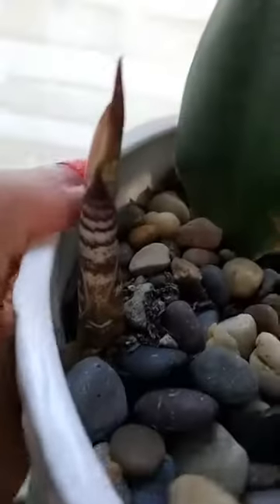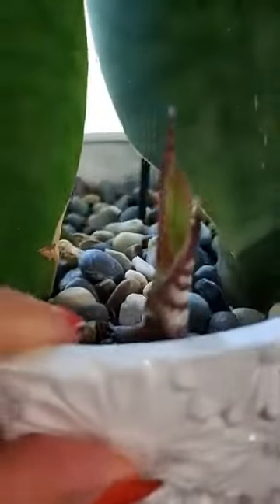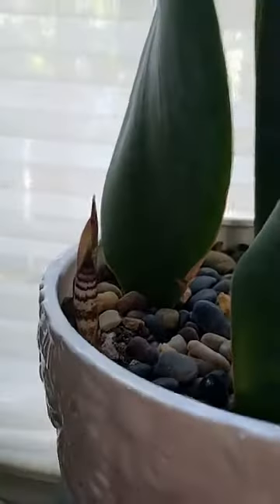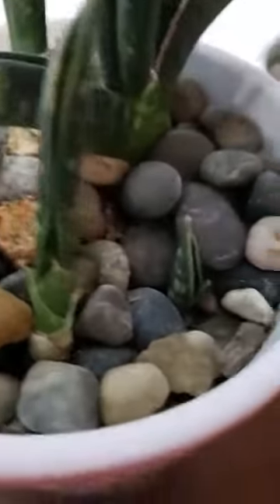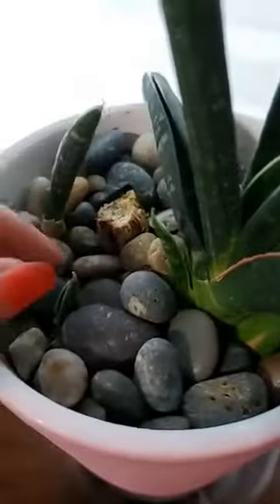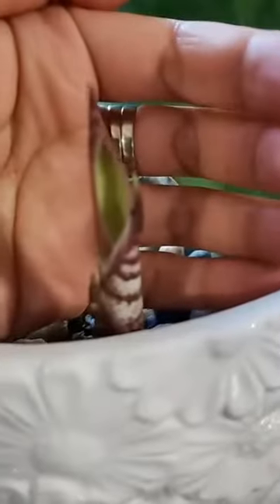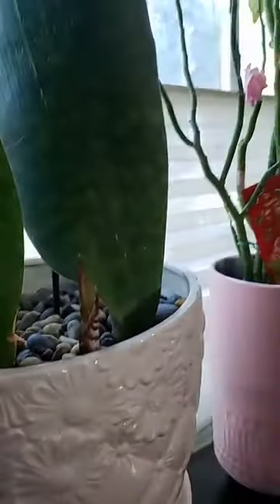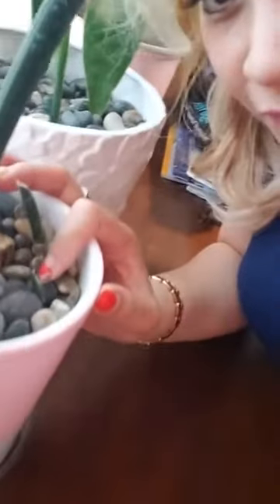My whalefin baby